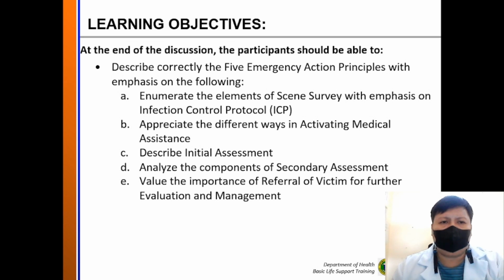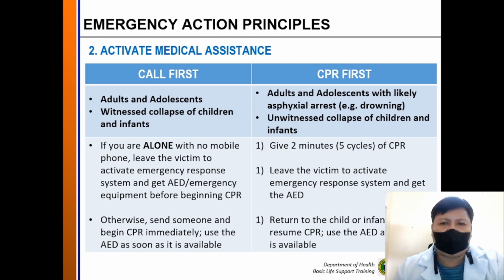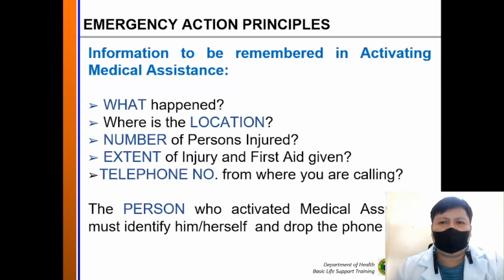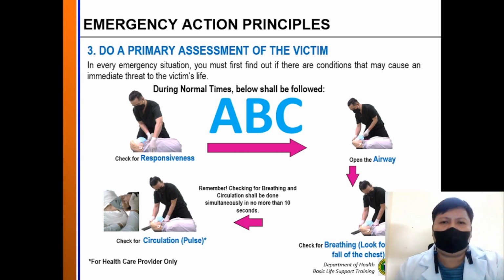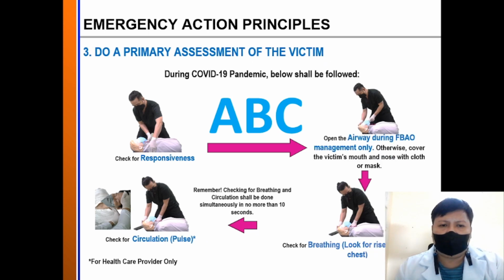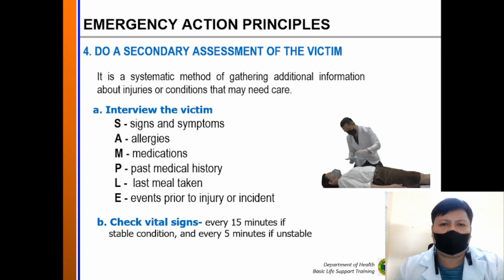FINAL REQUIREMENT sample teaching Demo